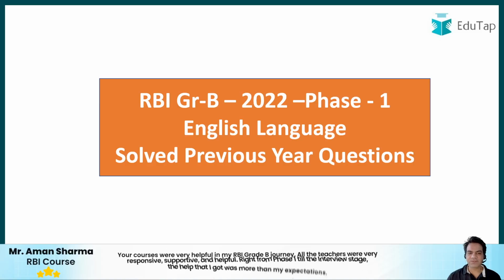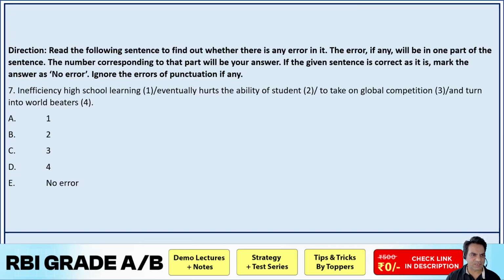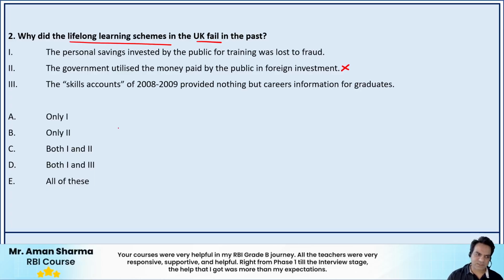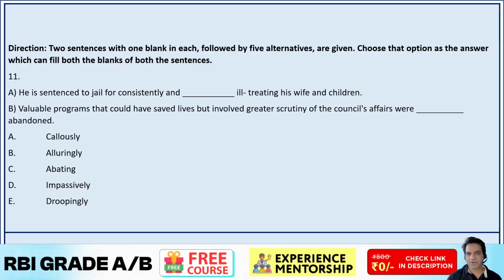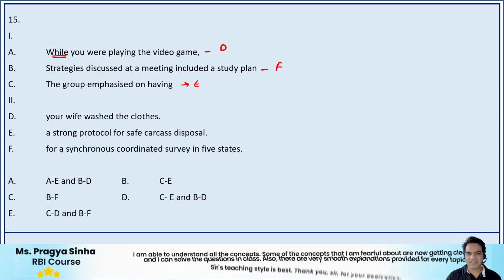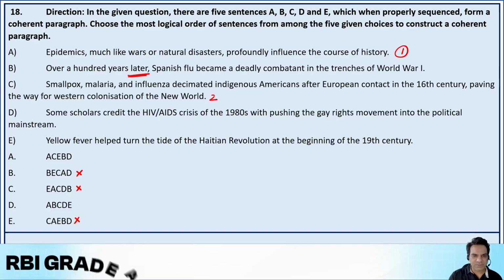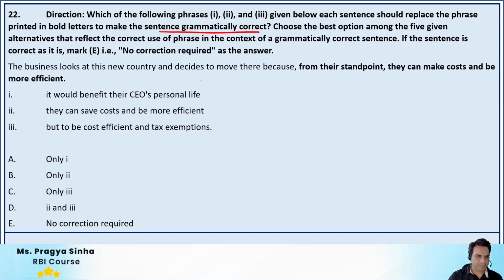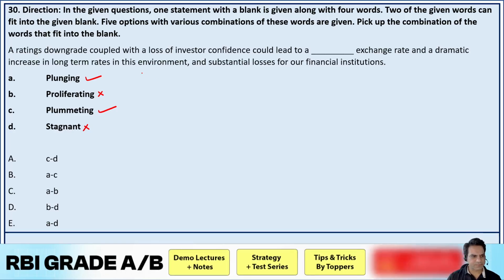RBI Grade B English Previous Year Question Paper 2022 | RBI Phase 1 English PYQ | Memory Based Paper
How to get RBI Grade B English Previous Year Question Paper 2022?
How to get RBI Grade B Phase 1 previous year paper?
How to get solved RBI Grade B English Previous Year Question Paper?
How to get RBI Grade B PYQs 2022?

In this video of RBI Grade B Phase 1 English, a complete solved paper & analysis of RBI Grade B previous year paper of English 2022, RBI Grade B previous year question paper, and RBI Grade B previous papers is provided. Get access to RBI Grade B PYQ, RBI Grade B English PYQ 2022, and a detailed breakdown of previous year question RBI Grade B. A subject-wise discussion on RBI Grade B English previous year question paper and RBI Grade B Phase 1 previous year question paper is included to help aspirants understand the exam pattern. Also, find solutions for RBI Grade B PYQ 2022, insights on RBI Grade B English PYQ, and a complete guide on RBI Grade B previous year question paper solved.

Have questions?